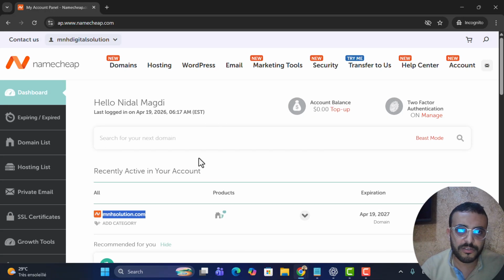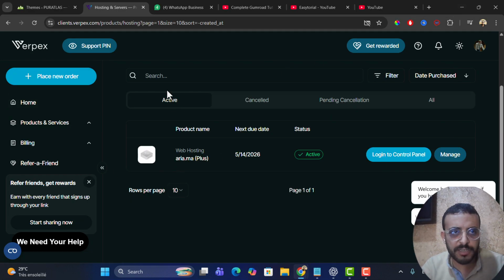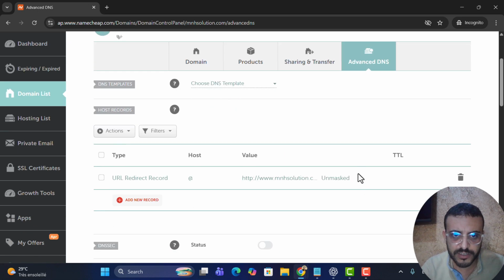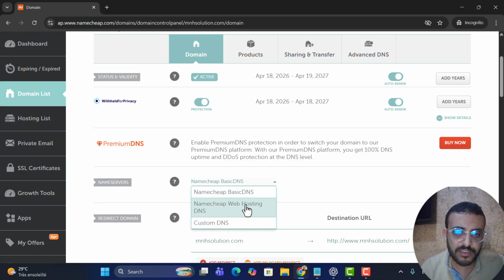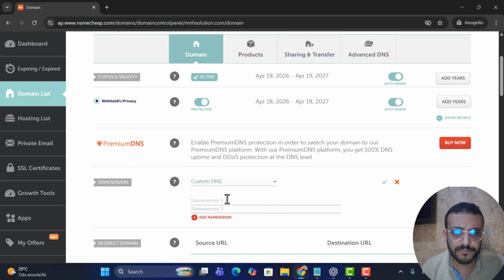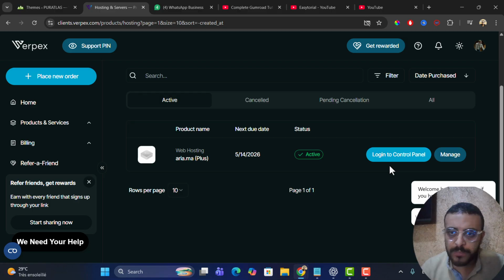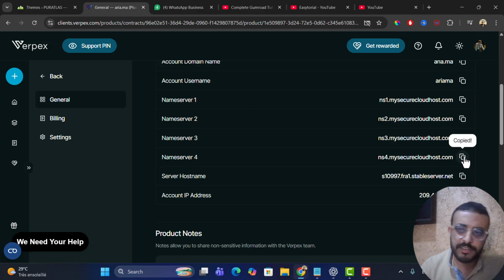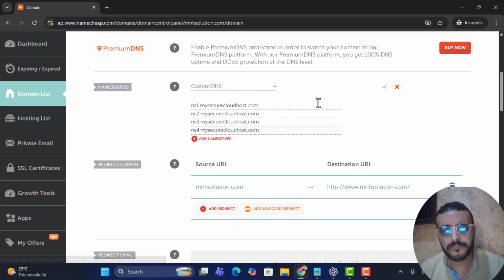Create Your Own WordPress Website – Part 1: How to Link Your Namecheap Domain to Hosting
In Part 1 of this website-building series, I walk you through step by step how to link your Namecheap domain name with your  hosting account so you can start building your WordPress site.

🛠 In this tutorial, you’ll learn:
✔ How to find your DNS settings in Namecheap
✔ Where to get the nameservers in Verpex
✔ How to point the domain to the hosting
✔ Tips to make sure everything connects correctly